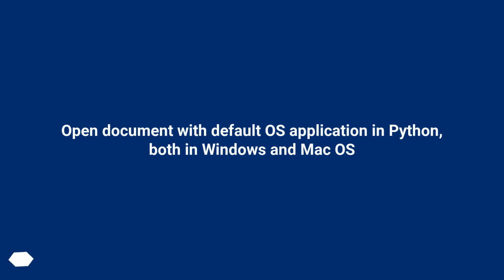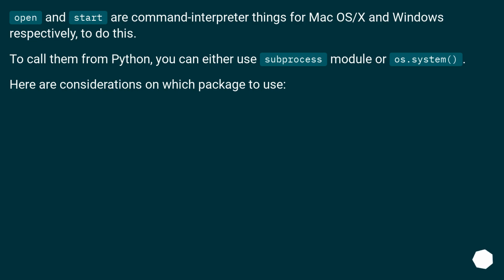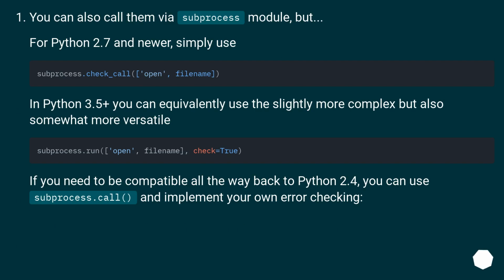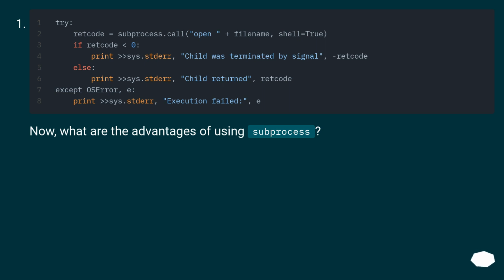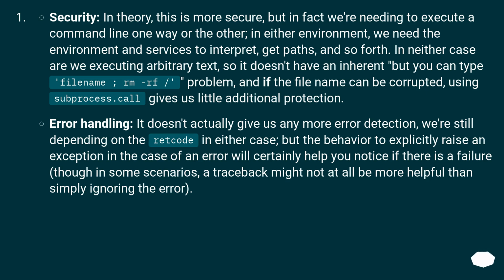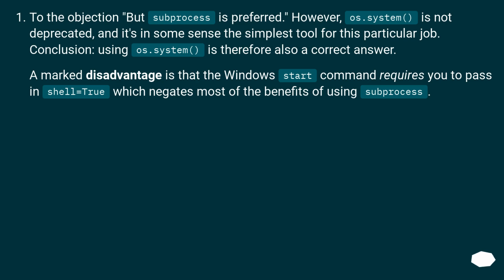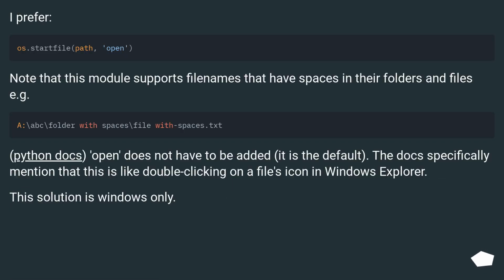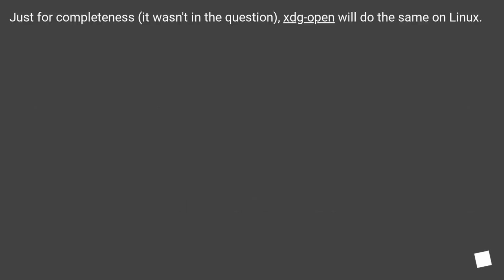Open document with default OS application in Python, both in Windows and Mac OS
Chapters
00:00 Question
00:31 Accepted answer (Score 99)
03:44 Answer 2 (Score 209)
04:24 Answer 3 (Score 60)
04:57 Answer 4 (Score 42)
05:11 Thank you